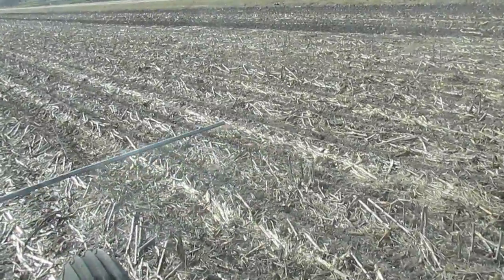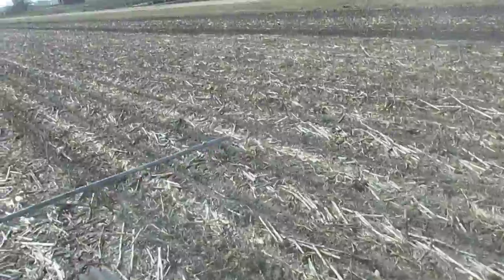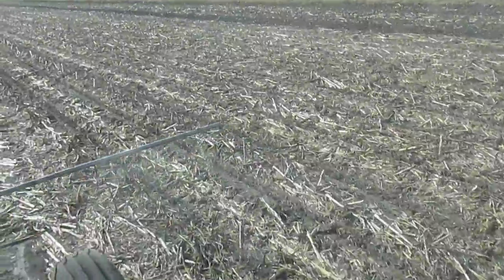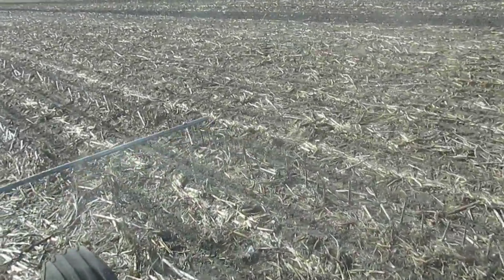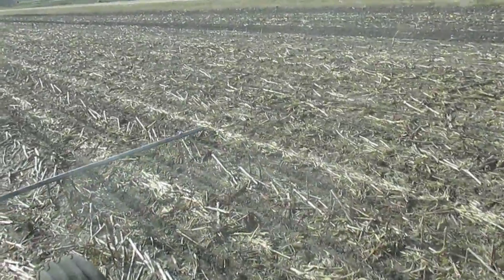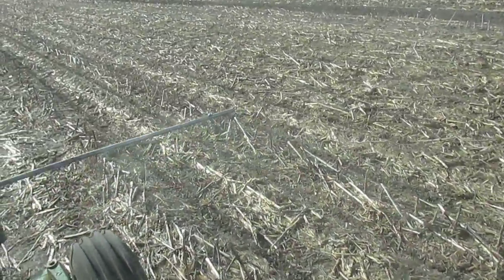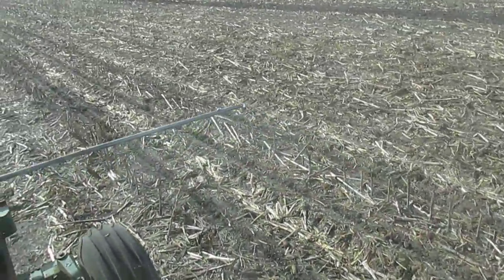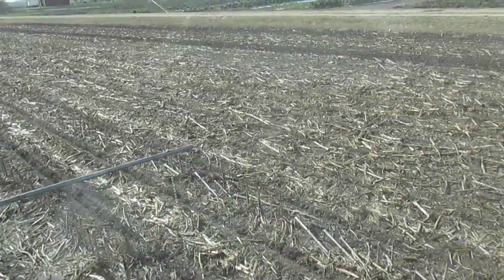Planting corn 2017 - How to adjust downforce on Thompson closing wheels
In our heavy clay soils, how to find the right closing wheel pressure. Using Thompson spiked wheels. No till continuous corn. Soil moisture at planting was 26% in 0-4 inch range according to the local weather, so dry on top, moist about 1 inch deep.